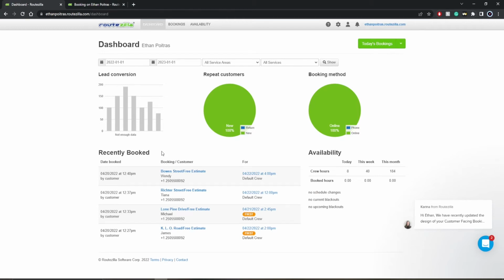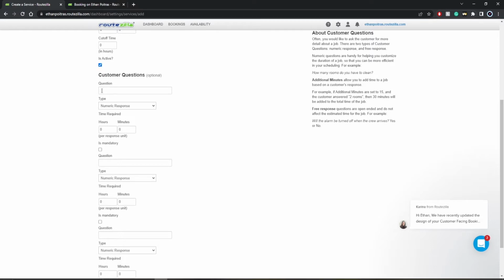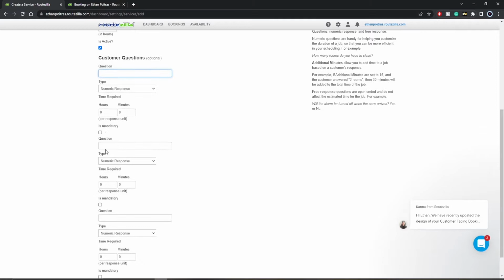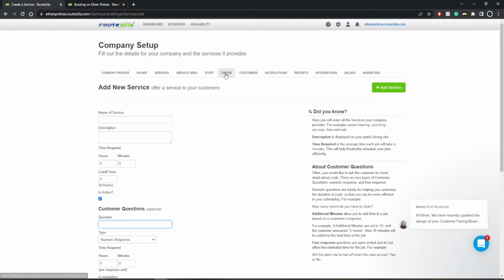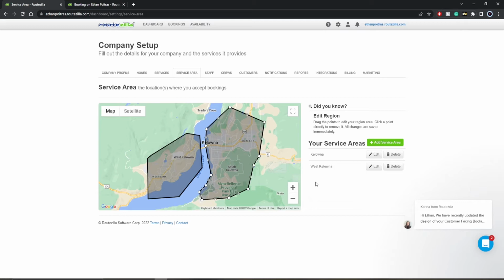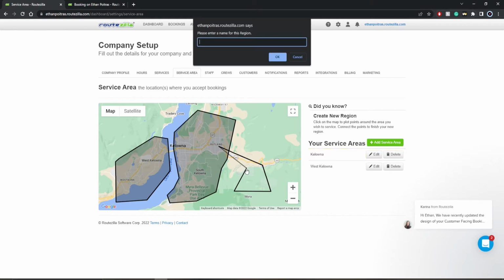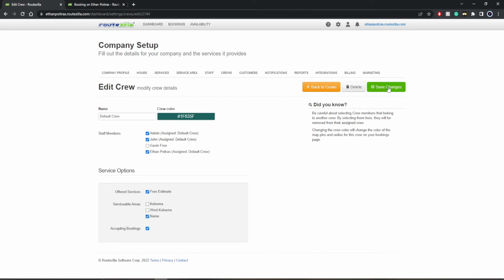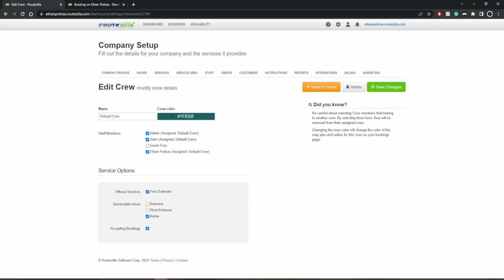Routezilla Creating A Service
How to create and adjust your services in Routezilla.